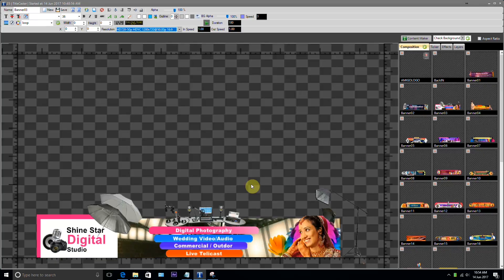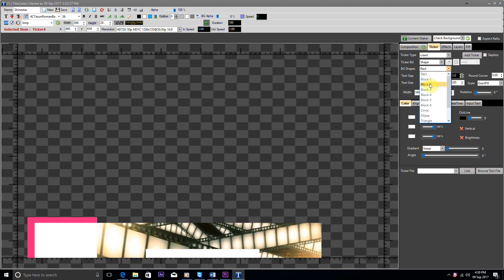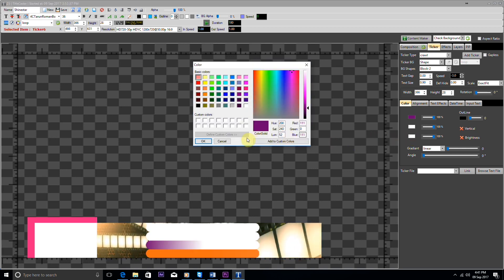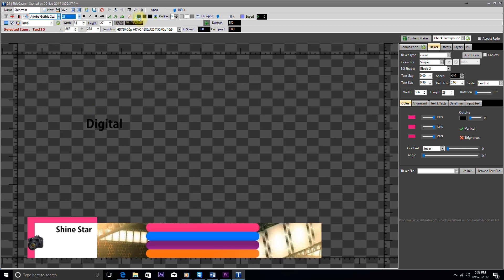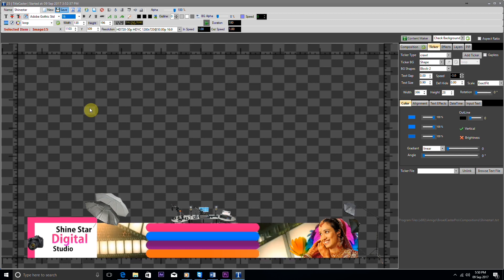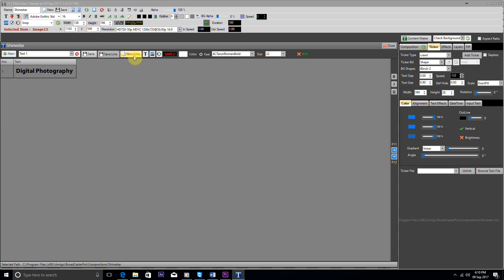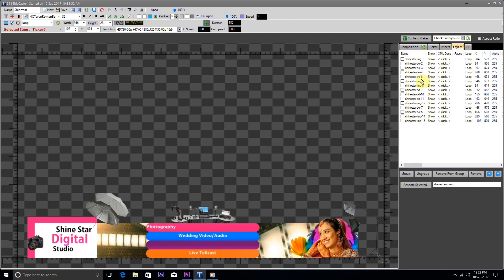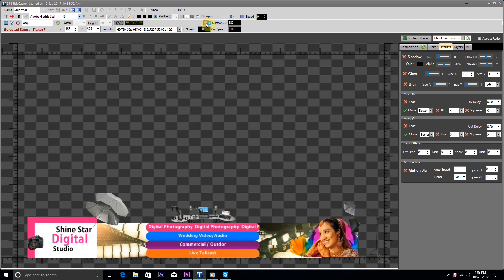How to create banner advertisement in TitleCaster (English)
How to create Banner Advertisements using Titlecaster
Create Lower thirds by TitleCaster using image and image sequences